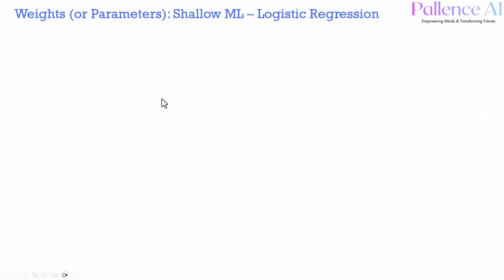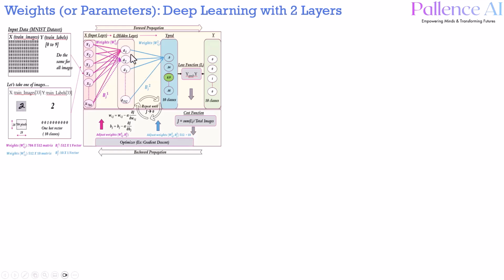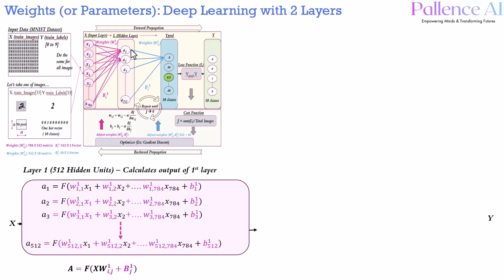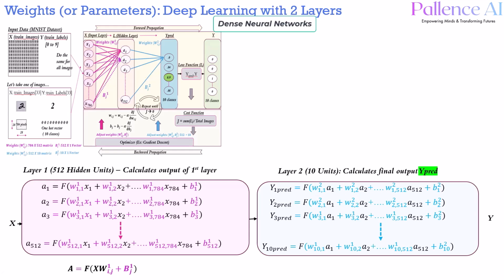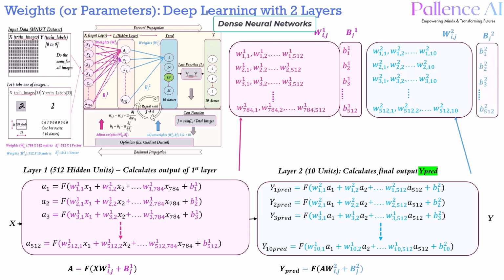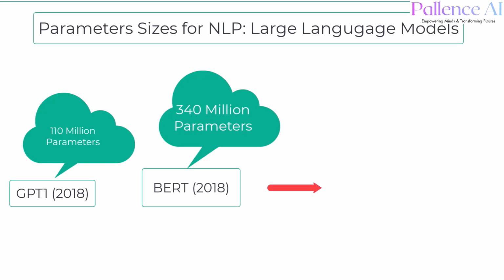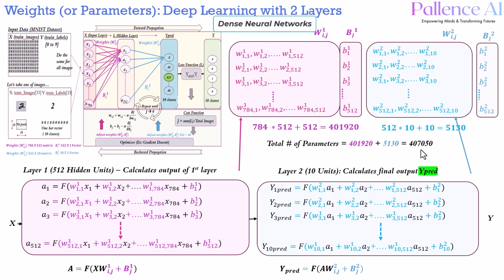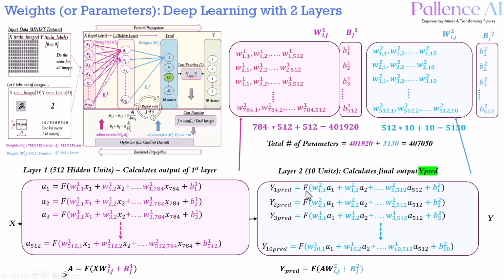Understanding Weights & Parameters in AI Models — The Foundation of Deep Learning & Neural Networks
Understanding weights (or parameters) is at the heart of every deep learning model — from simple neural networks to giant LLMs like GPT and Gemini.
In this video, I break down what weights really are, why they matter, and how they shape everything an AI model learns.

We’ll look at a simple example from computer vision (handwritten digit classification) to make it intuitive and visual — and from there, you’ll see how the same idea scales all the way up to billion- and trillion-parameter models.

By the end of this lesson, you’ll clearly understand:
- What weights/parameters actually represent
- How a neural network uses them and how to compute them
- Why modern AI models talk in “millions” or “trillions” of parameters
- How deep learning boils down to learning the right weights from data

This lesson is part of my Deep Learning Mastery course on Udemy — where I teach all fundamentals step-by-step with hands-on projects.